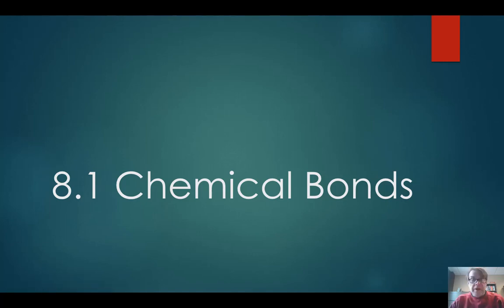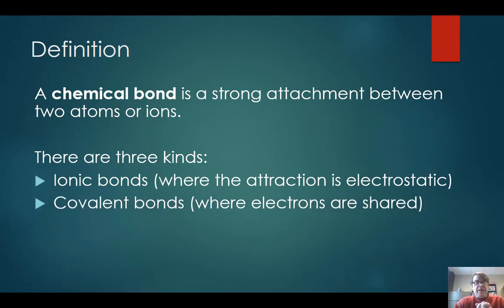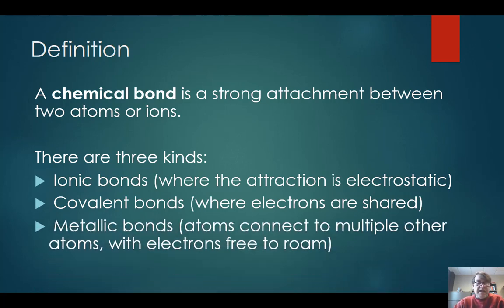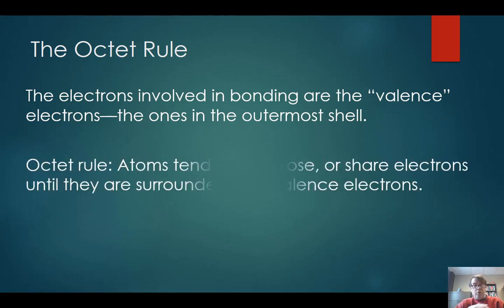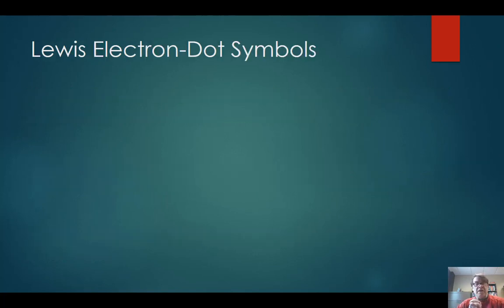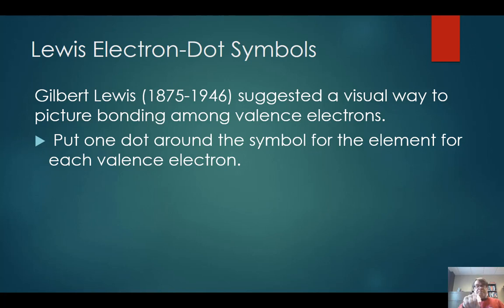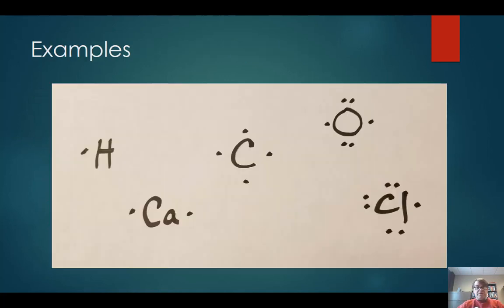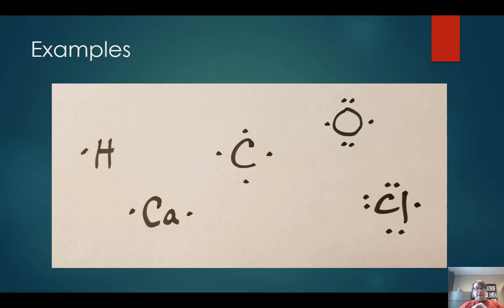8.1 Introduction to Chemical Bonds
An 8 minute introduction to chemical bonds, Lewis structures, and the octet rule. Relates to Chemistry: The Central Science.